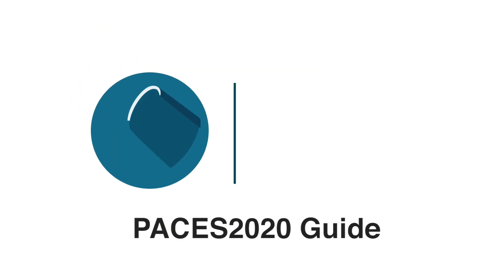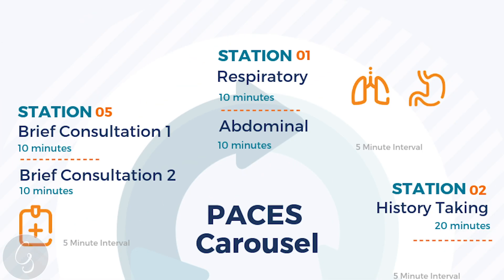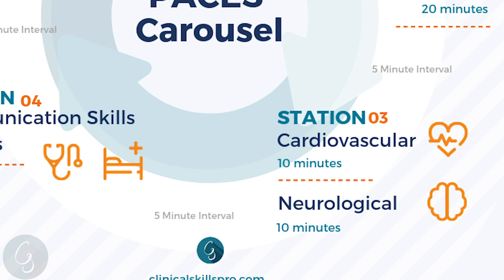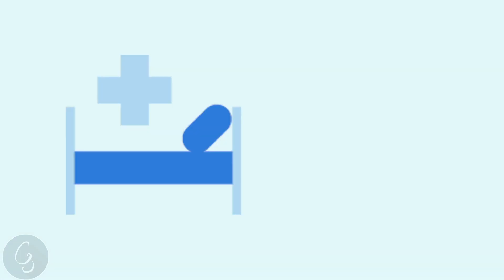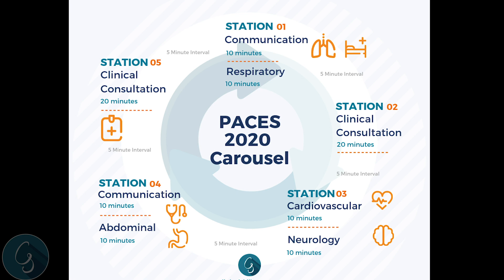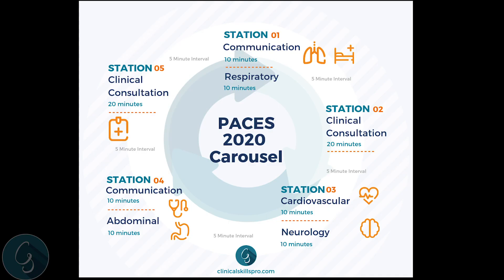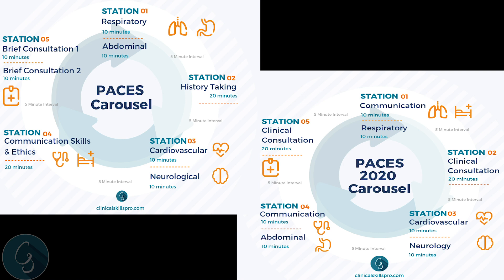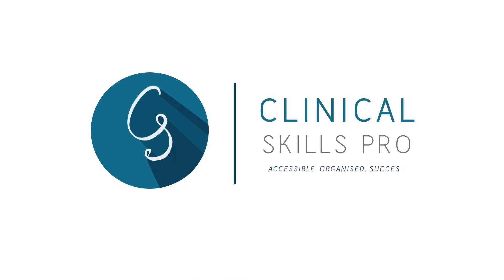MRCP PACES 2020 - what candidates can expect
The MRCP(UK) PACES is changing in 2020. The 2020 changes include: station 5 changing to better reflect daily clinical practice with the station lengthening to 20-minutes with an integration of the  physical examination with history taking, that is currently in station two, and doubling the number of  communication and ethics encounters to two, but halving the time of each to 10-minutes scenarios each.

Dr Nidhi Gupta. NHS Consultant and Course Director at Clinicalskillspro.com. goes through in detail the new PACES 2020 carousel, as well as explaining how the current carousel for those taking the exam in 2019 works.